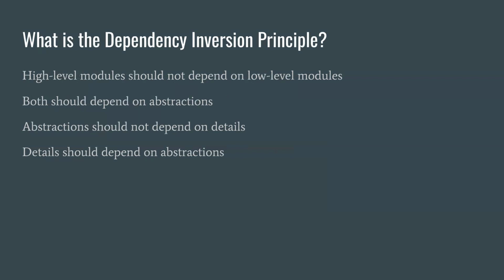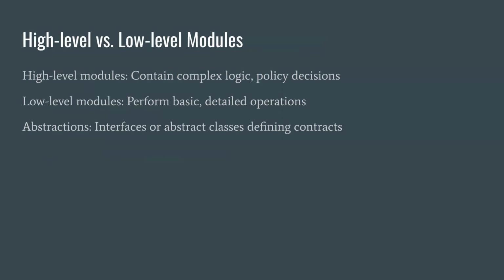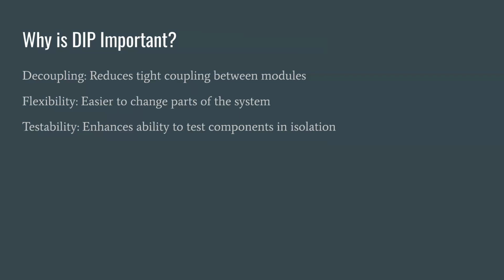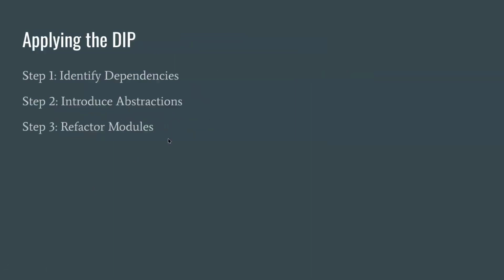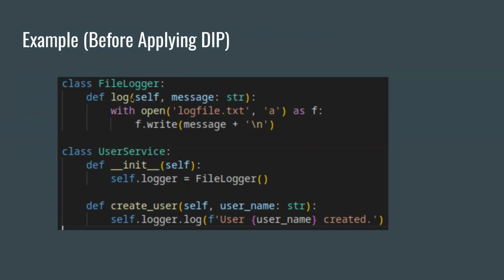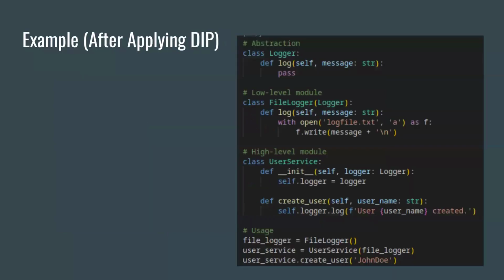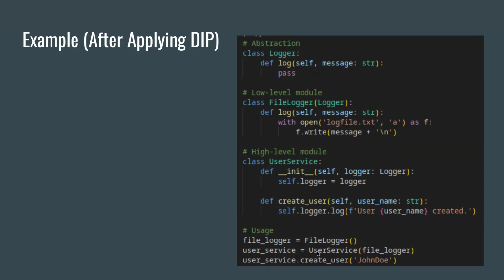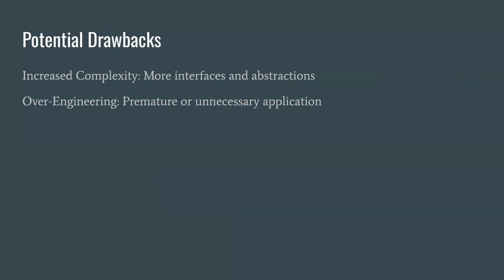Introduction to Dependency Inversion Principle